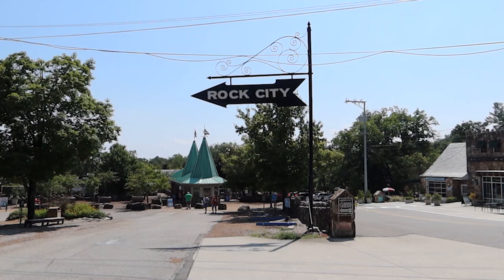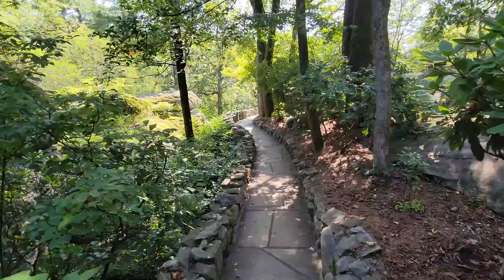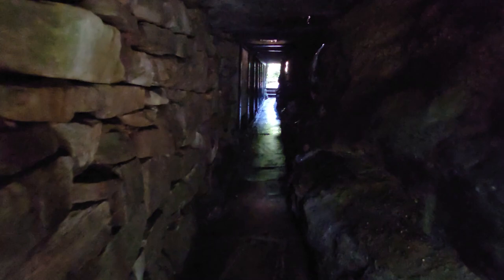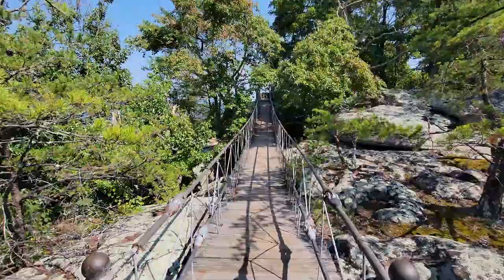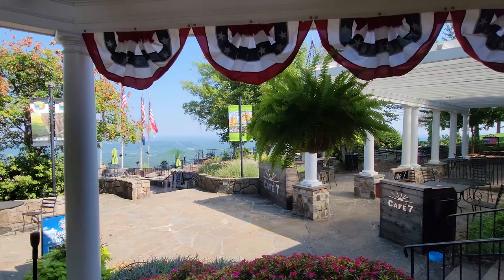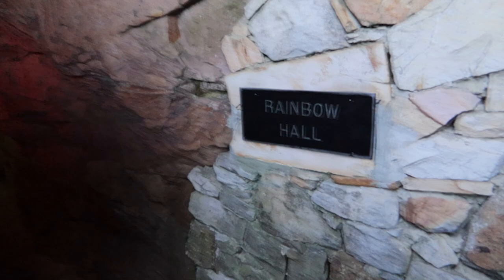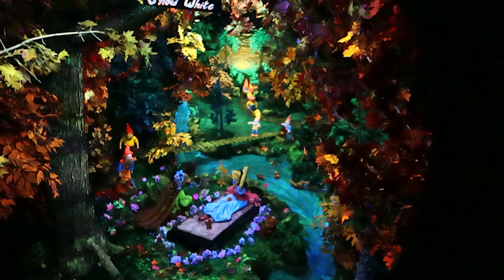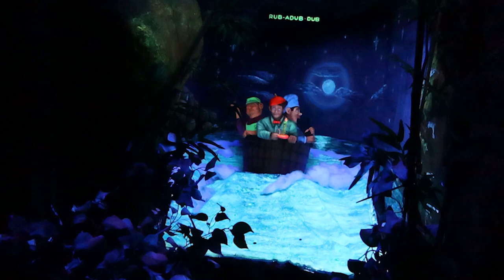Rock City Gardens Lookout Mountain GA Chattooga Walkthrough & Fairytale Caverns